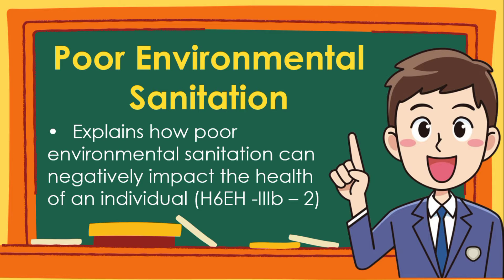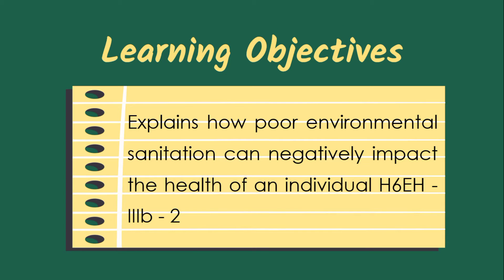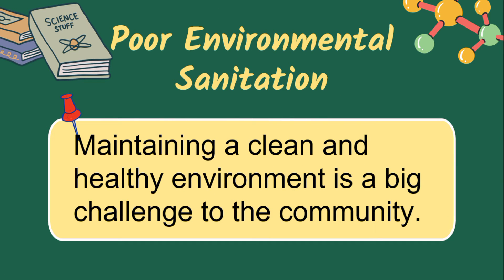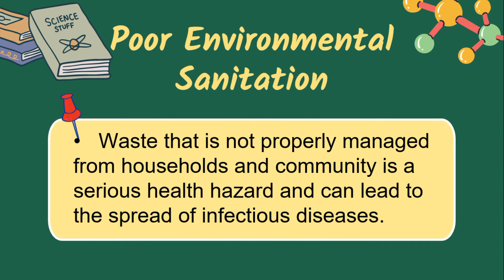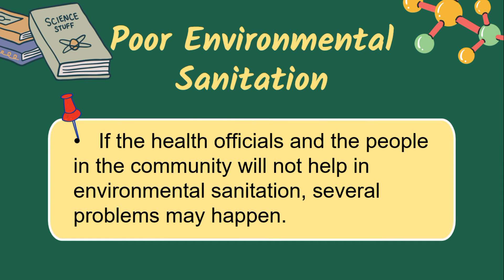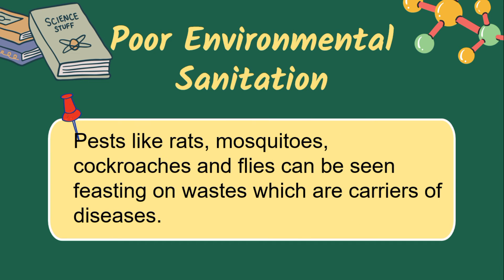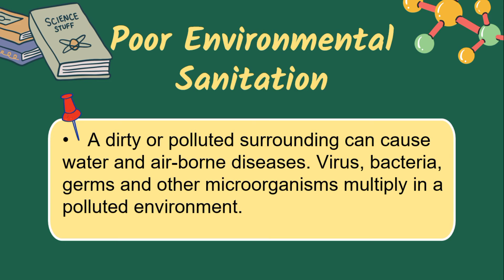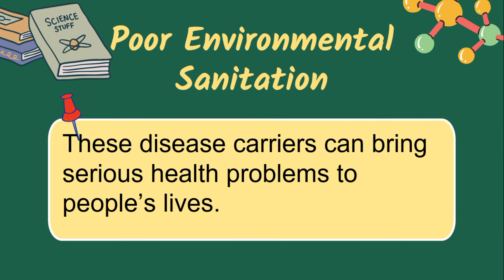Health 6 Lesson 1 Quarter 3 | Poor Environmental Sanitation | Melc-Based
Explains how poor environmental sanitation can negatively impact the health of an individual H6EH -IIIb - 2

 Licensed Professional Teacher 🧑‍🏫

This YouTube Channel covers various video lessons or presentations in different learning areas in the elementary, secondary and tertiary level. It contains discussion and activities to ensure that learners acquire and master the necessary learning competencies that were presented. Furthermore, original stories produced and written by Teacher John Miller will also be uploaded to serve as springboards to learning.  Teachers may also use the video lessons produced in facilitating learning to their pupils.

Reading Materials Tagalog & English are available kindly message me if you want to avail.

for a better quality watch it in HD